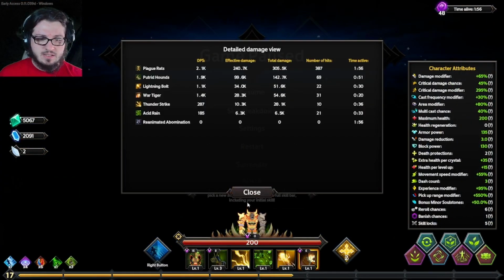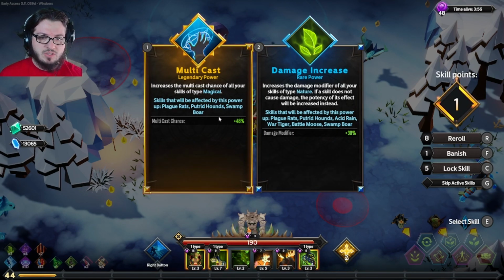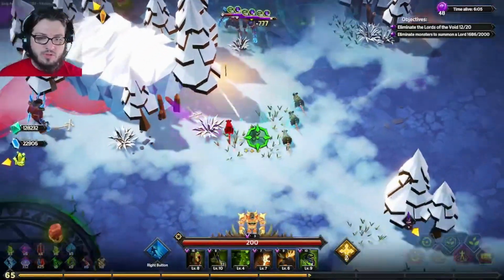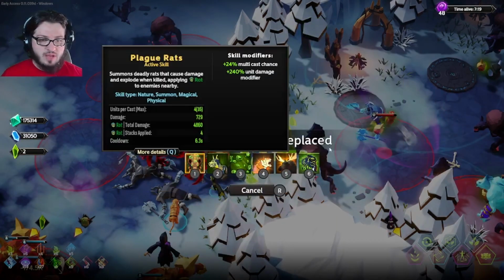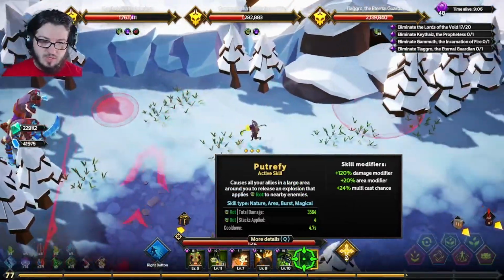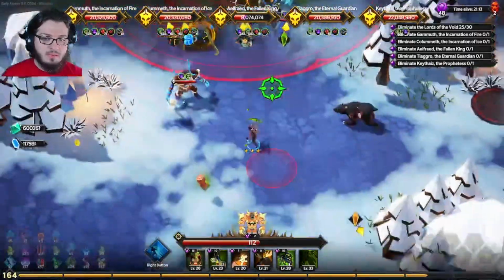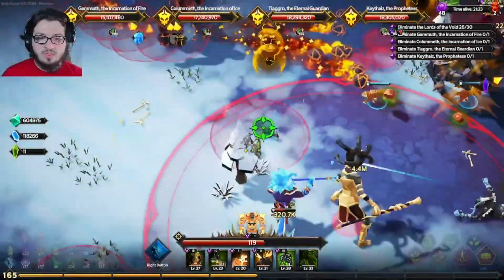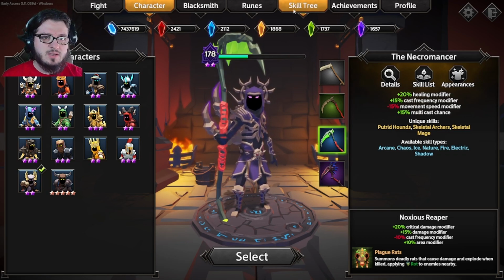Making Friends Out of My Dead Enemies! 😃 / Soulstone Survivors Curse 7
Necromancer Fully Skilled Gameplay